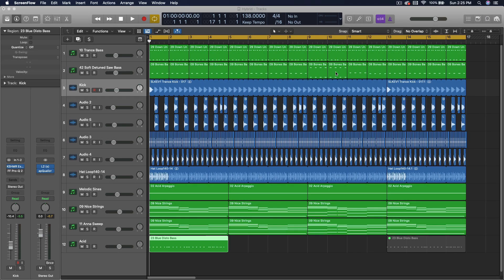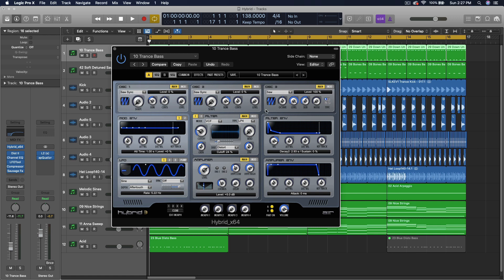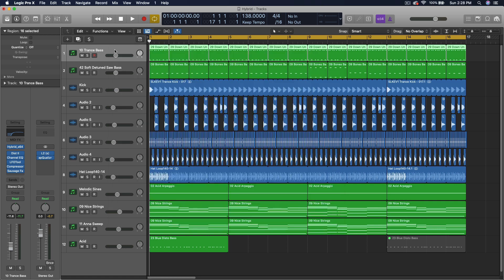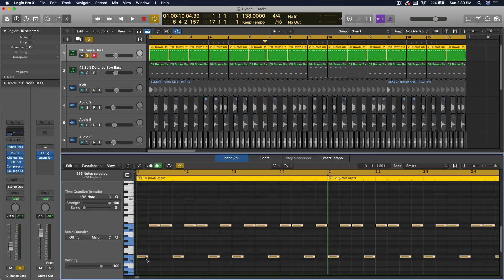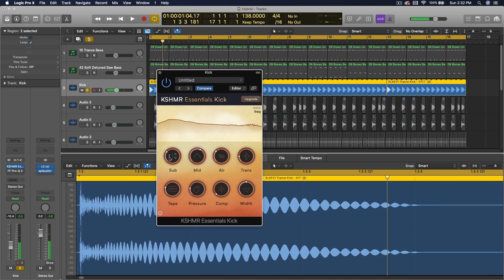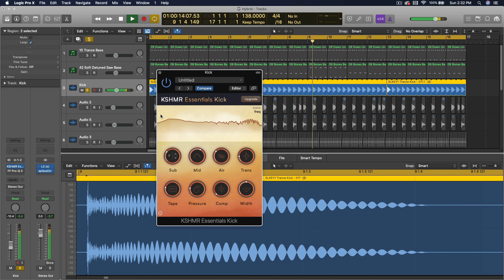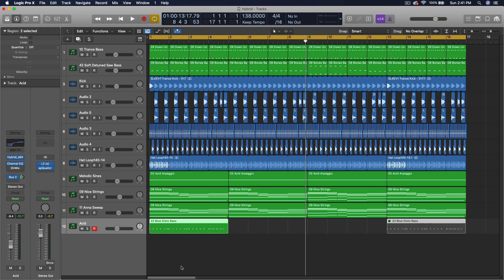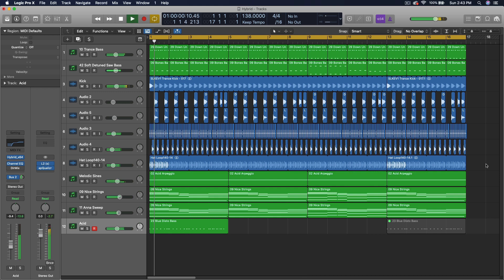Get This Great Sounding Soft Synth for $15? | Hybrid 3 is a Great Synth For Trance Music Production.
In this video I will do a walk-through of an uplifting Trance song Idea. I'll be featuring a software synthesizer called Hybrid 3. It's available, on sale for only $14.99 as of the upload date of this video. It is very focused on Trance Music but has over 1200 presets covering all genres. Just look at it as a 1200 preset sound library with a very good Synthesizer thrown in. The track I will be demonstrating has a rolling bass line, an off-bass, and acid bass, an Arp Lead and two big pads. I must say that I am quite impressed with this soft synth. It's a no-brainer purchase, especially for uplifting Trance or EDM producers in general.